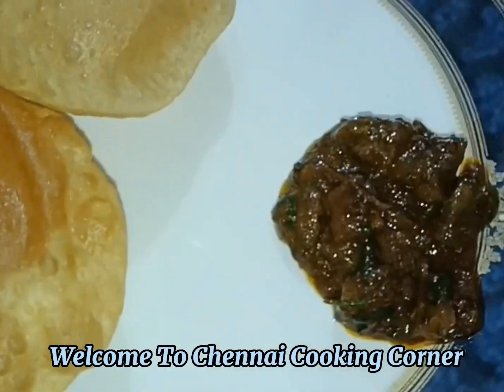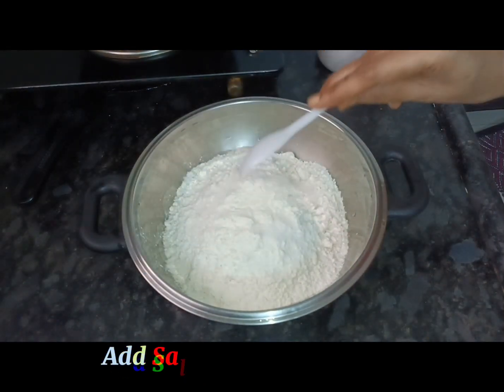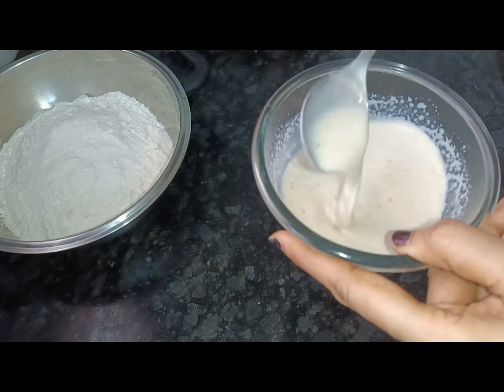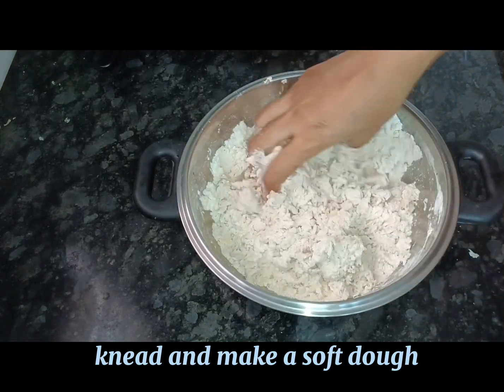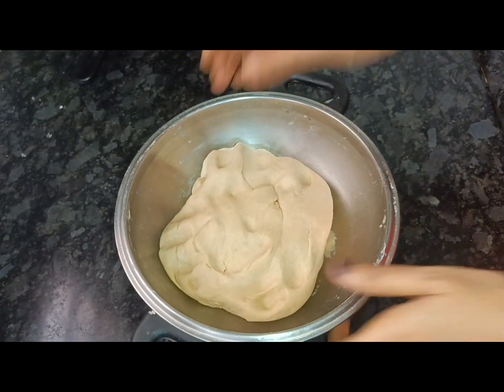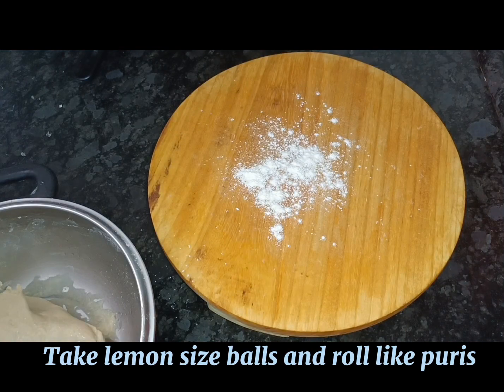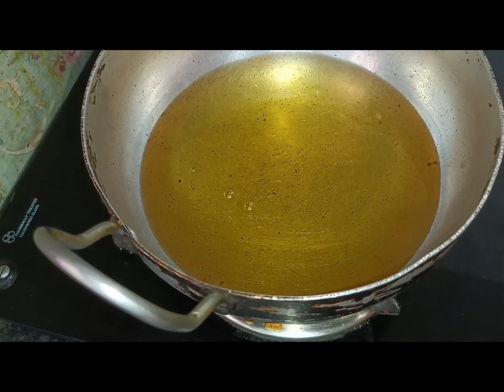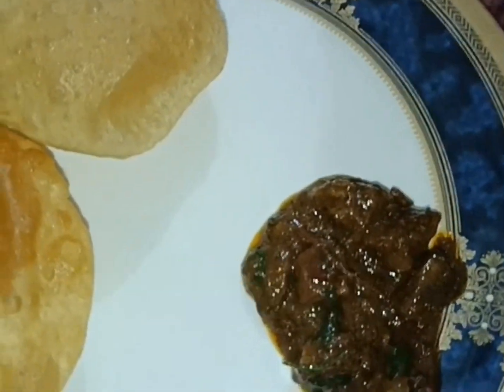Bakrid Special Recipe | Khamiri Puri | Home Made Delicious Dishes